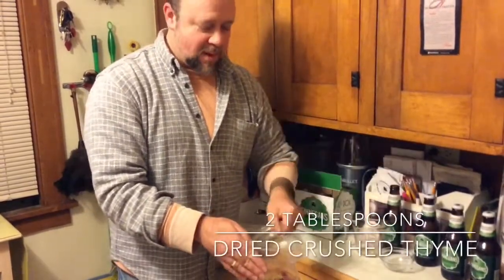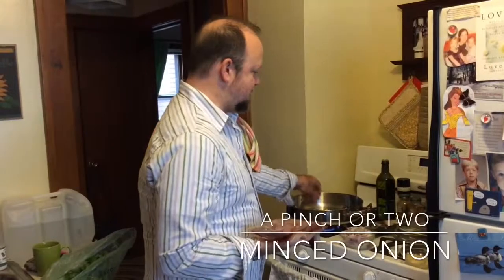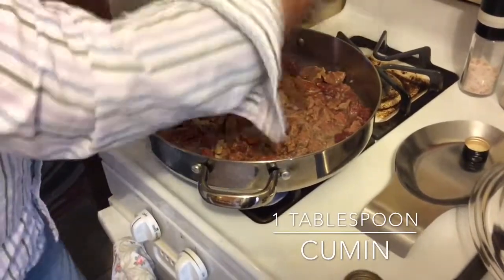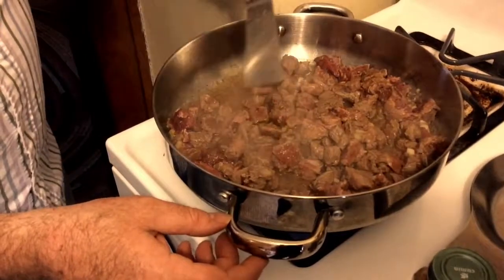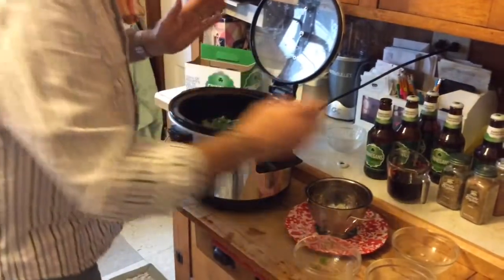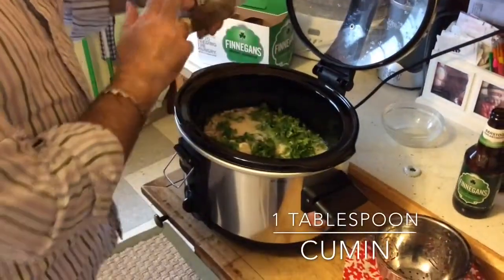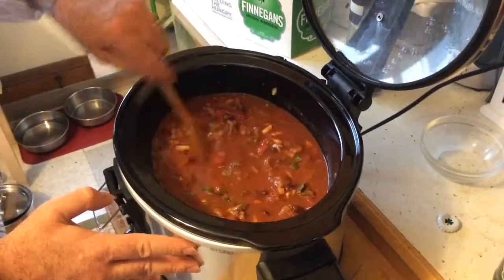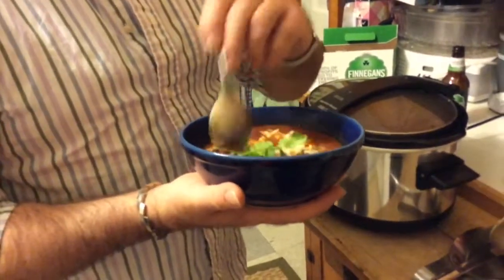Finnegans Beer-Steak Chili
Recipe - Homemade